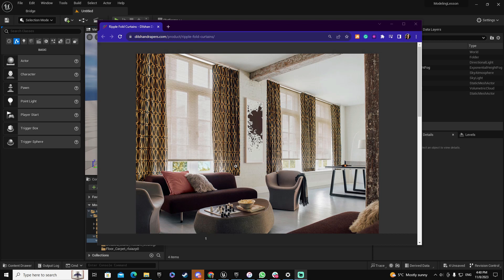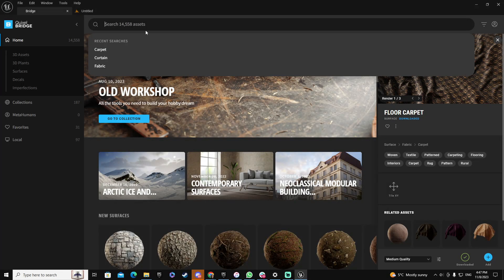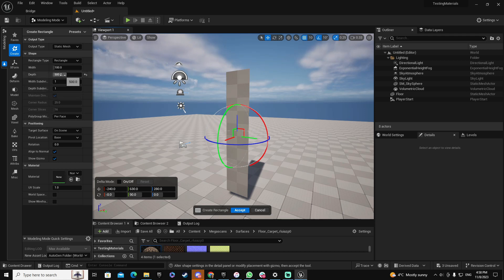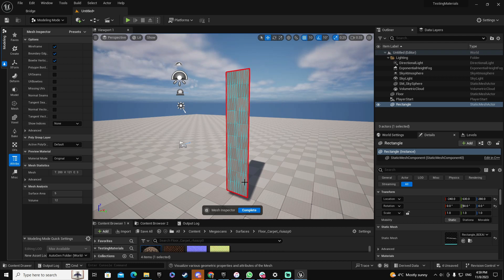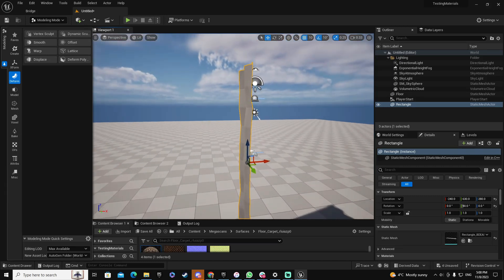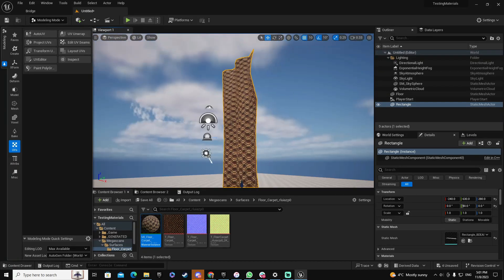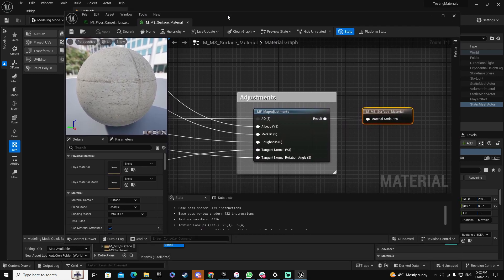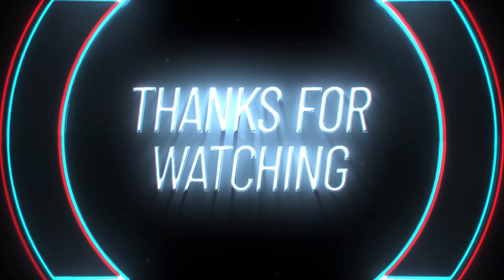Create Curtains / Flags with Unreal 5 Modeling Tool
You’ll get Coupons for Courses and new Game Making and Development Content